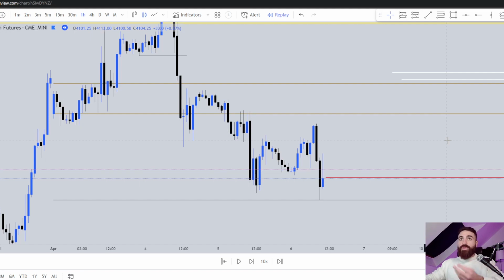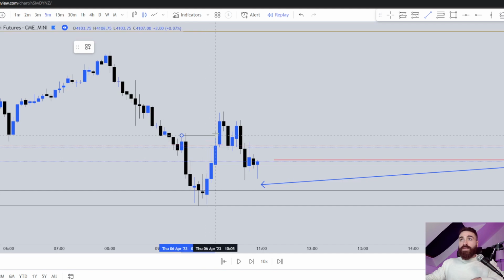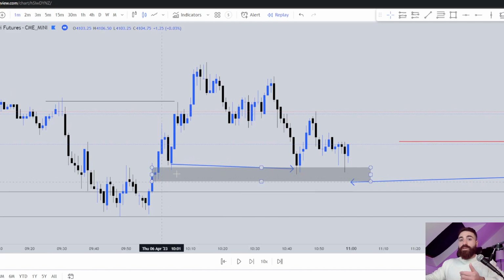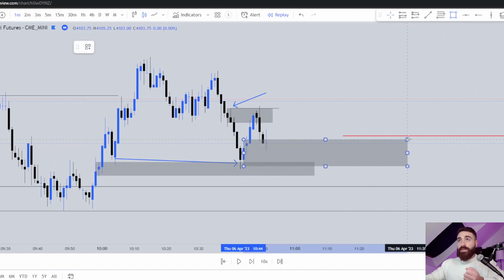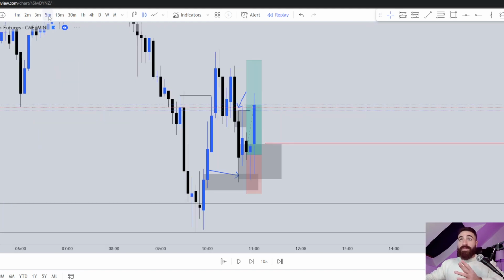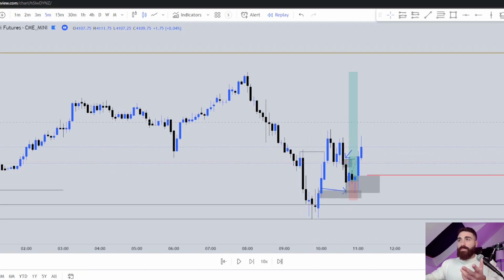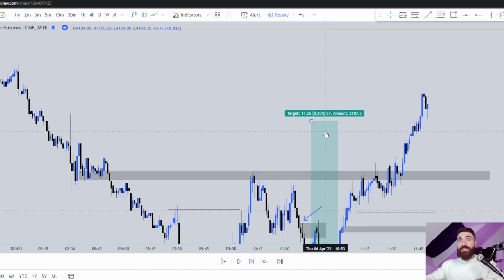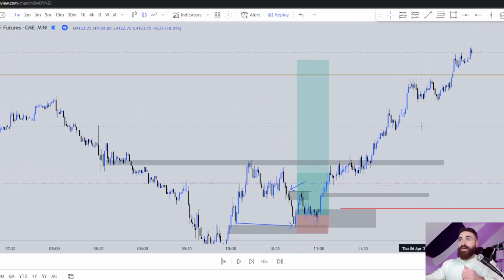My SIMPLE 2023 Trading Strategy (Pass Funding Challenges Easily)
One of the trades I took, Decided to share this one because it has a lot of informative things all added up in order to reach this result.
I also had many people against my Bias but sticked to my plan and got the reward!

I would like you to focus on the trade management aspect of this trade as well.

If you are interested to learn from me, join my free discord 20 spots left.